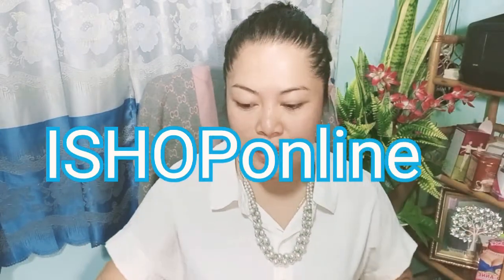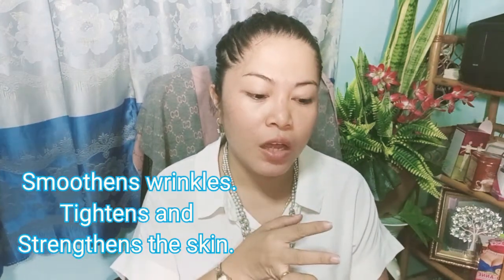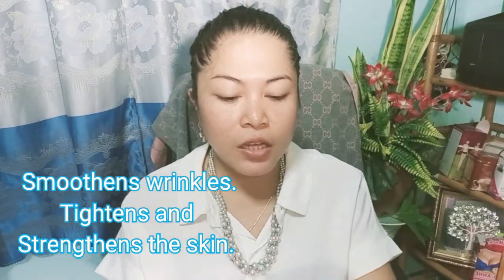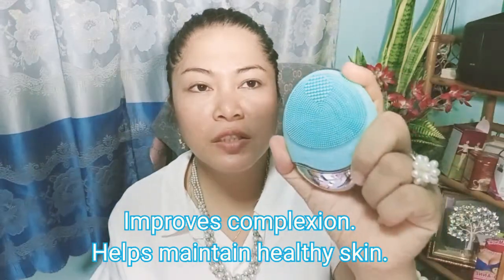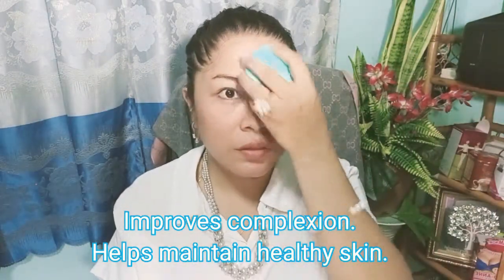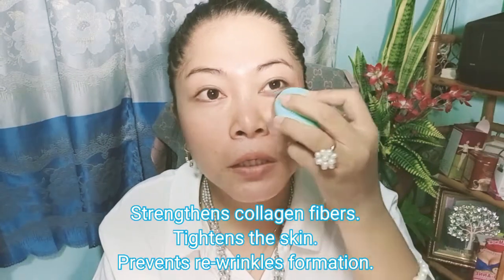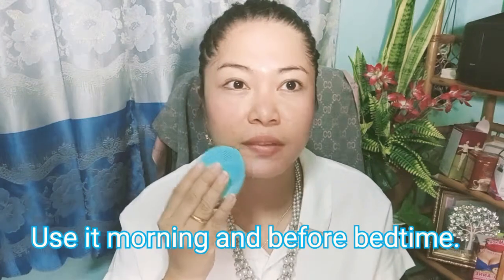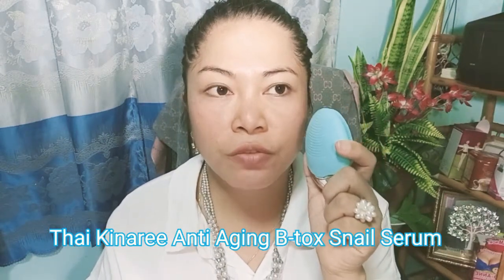B-TOX thai Anti Aging Gold Serum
Anti oxidant serum with gold extract help increase collagen and restore strength and flexibility of your skin.

Apply on facial and neck every morning and before bedtime.

Ingredients: glycerin, phenoxyethanol, hydrolyzed extensin, carbomer, triethanolamine, chlorphenesin, EDTA, hydrogenated castor oil, snail secretion filtrate, fragrance.

To purchase this product visit our facebook page ISHOPonline